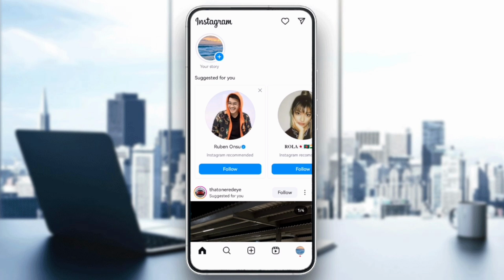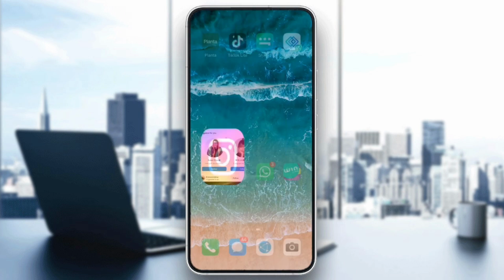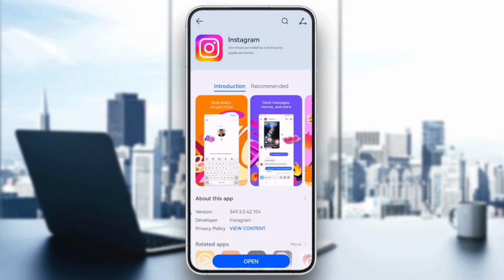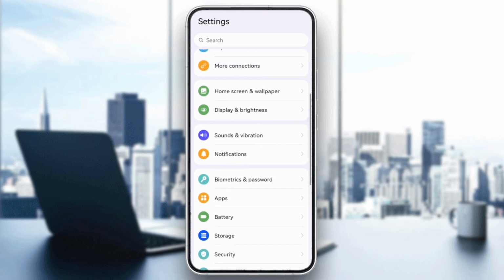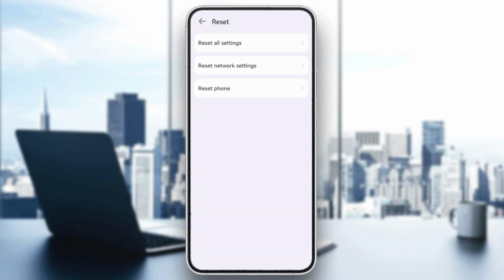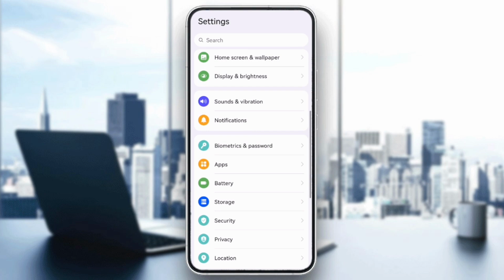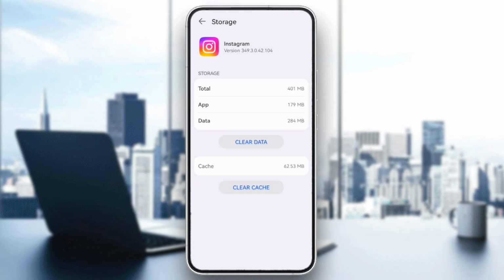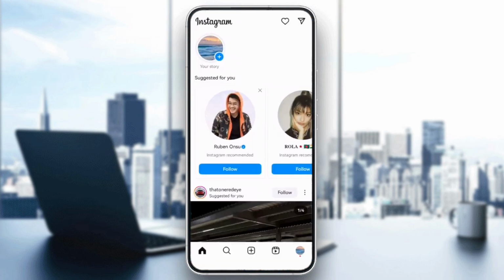How To Fix Network Request Failed On Instagram Tutorial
Today we talk about fix network request failed on instagram,network request failed please try again later,how to fix network request failed on instagram!,network request failed please try again later instagram